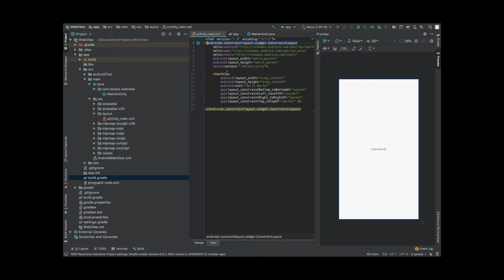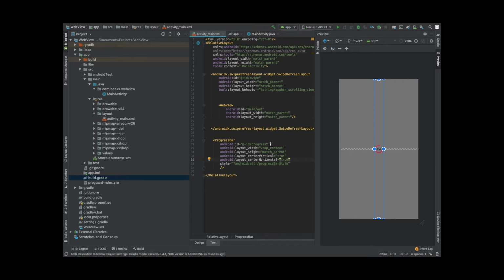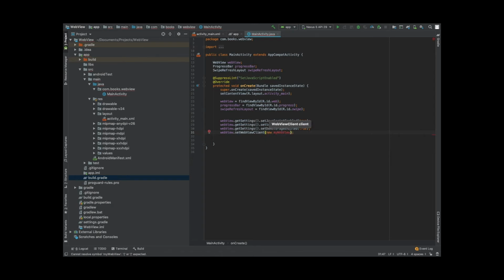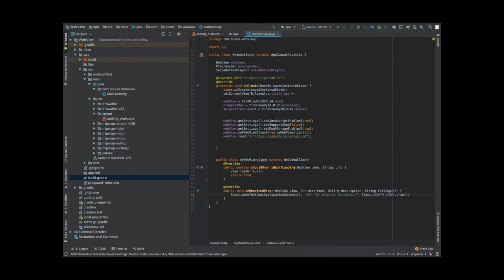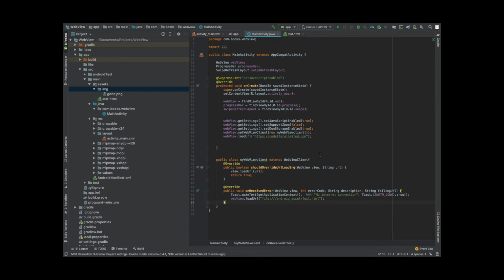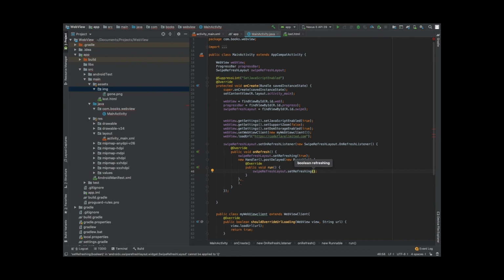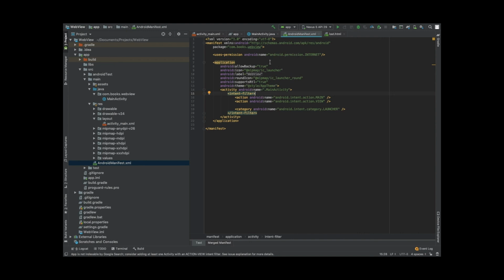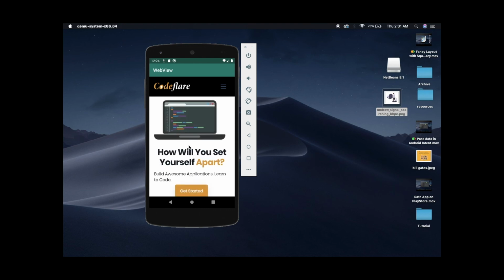Android WebView + ProgressBar + Swipe to Refresh + Custom Error Page On Network Failure Tutorial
WHAT IS A WEBVIEW?
A WebView is an embeddable browser that helps a native application, such as Android, to display web content.
If you are writing an application that needs to deliver a web content or show a web page as a part of a client application, you can do it smoothly and efficiently using WebView.
The WebView class is an extension of Android's View class that permits you to show web pages as a part of your activity layout. It does not include any features of a fully developed web browser, such as navigation controls or an address bar. All that WebView does, by default, is show a web page.
THIS TUTORIAL SHOWS YOU:
1. How to use Android's native webView wrapper to load site's url

2. How to add and dismiss progressBar And how to utilize the Swipe to refresh feature of Android's webView.

3. How to add a custom error page on network failure.

GRADLE DEPENDENCY:
implementation 'com.google.android.material:material:1.0.0'